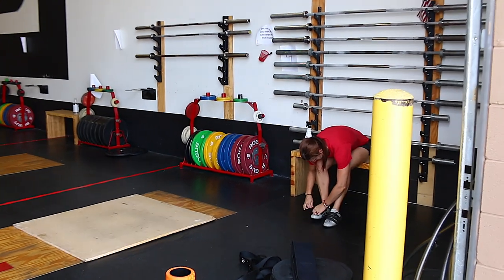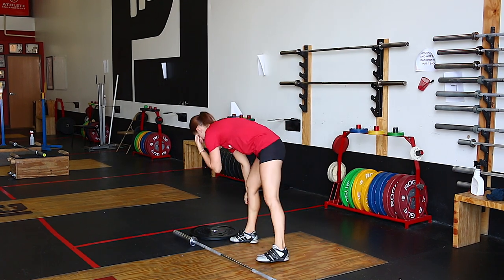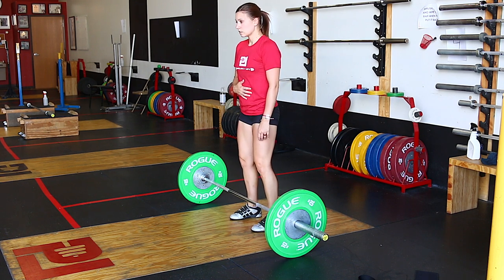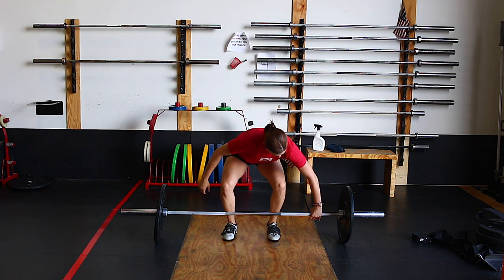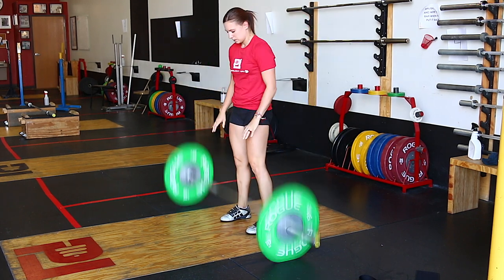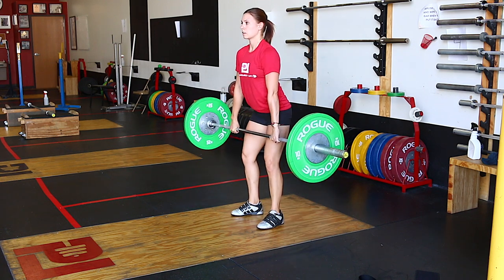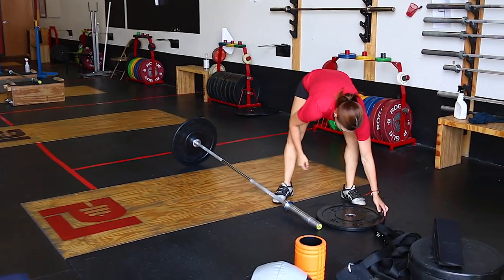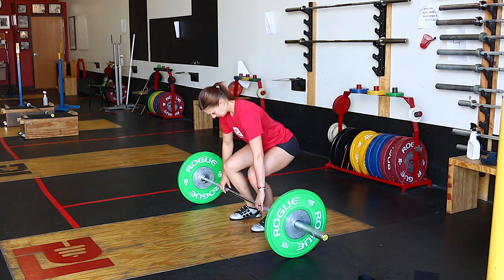Breathing and Bracing in the Olympic Lifts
Breathing and bracing is a detail that can easily help an athlete lift more weight.
However, many athletes were never taught how to breath and brace in the olympic lifts.
This takes practice and at times guidance to really train this well… but the payoff?
Stronger lifts
Start off by understanding these five key components that every athlete must know.

RESOURCES:
Receive a free lesson on the biggest mistake in weightlifting. Get faster and catch weight easier from this one lesson!

On social media we share tips on getting stronger in the olympic lifts.

Many athletes have nagging pain as part of their training.
We have a course made specifically to help athletes get stronger with less pain.
Head to our site and click “Apply Now” for a free goal setting call that will help you get stronger with less pain.